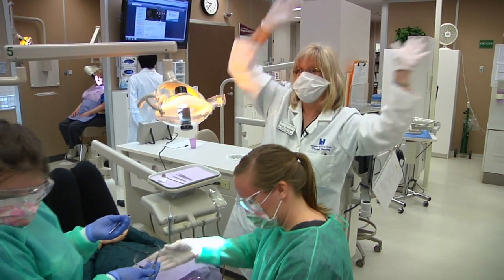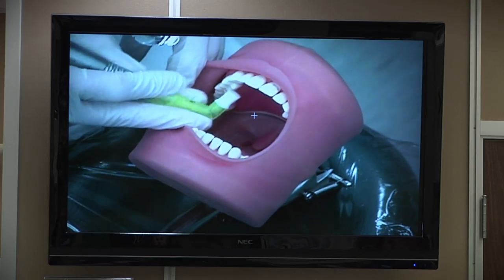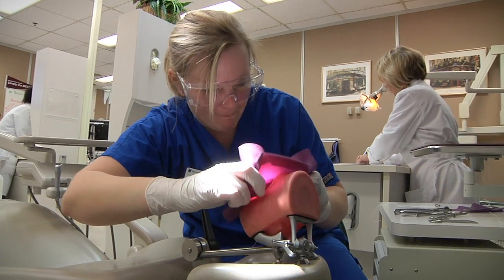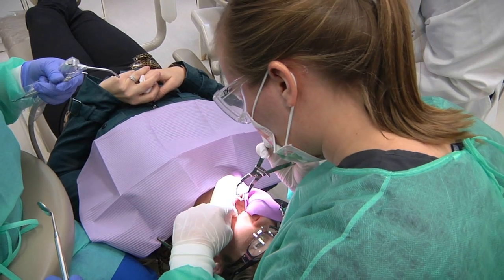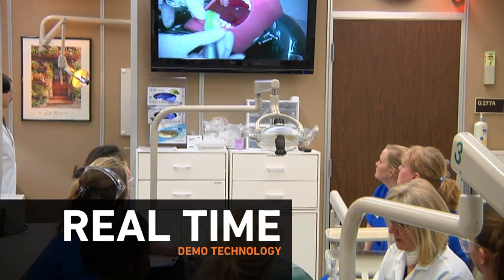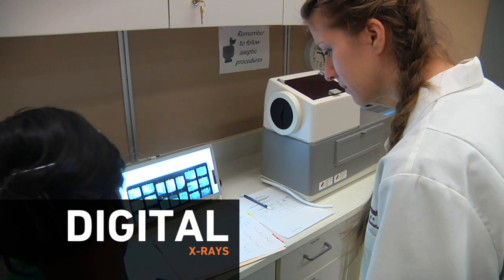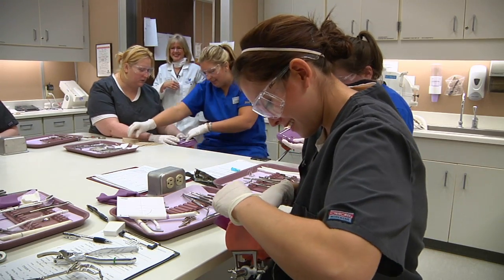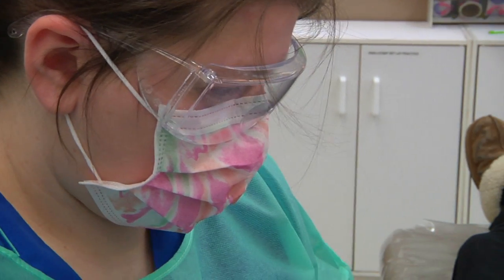Dental Assistant Program at Hennepin Technical College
HTC's Dental Assistant program will prepare you to be an important member of a professional health team. With training at HTC, you will gain the skills to assist a dentist during patient treatment, as well as complete patient records. You'll also learn to keep a dental office running smoothly ... from appointment scheduling and telephone communications to laboratory procedures. A licensed dental assistant is able to perform all expanded functions authorized by the Minnesota Board of Dentistry, including taking radiographs (x-rays), polishing teeth, placing pit and fissure sealant, taking impressions, performing orthodontic procedures, placing and removing of dental dams, and much more.